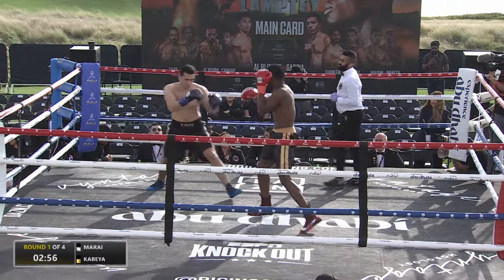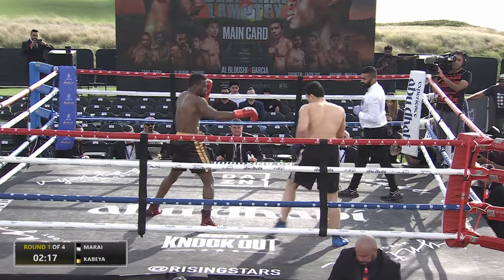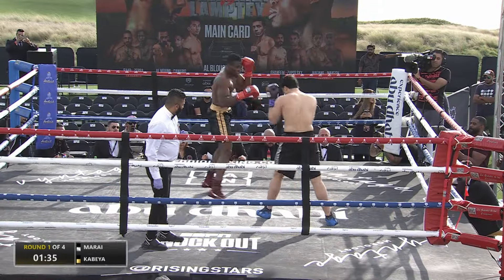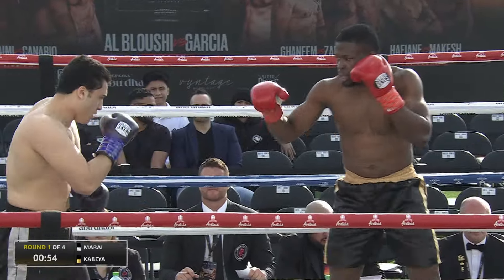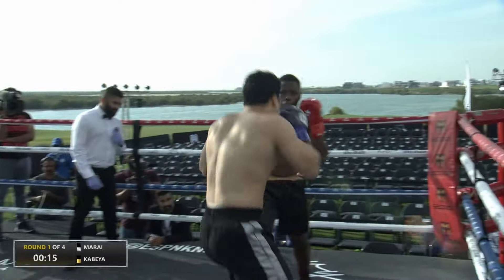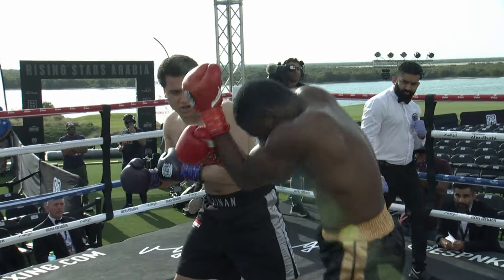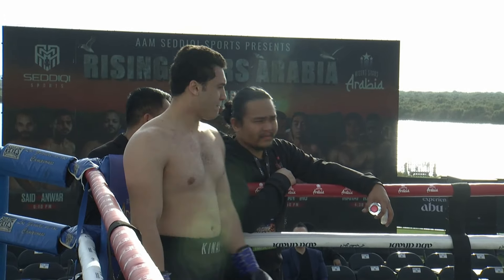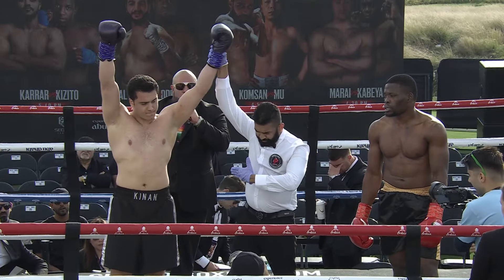Kenan Marai's Debut Knockout Victory | Rising Stars Arabia 3 Highlights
Watch the powerful debut of Syrian heavyweight Kenan Marai as he steps into the ring against Eureka Mwamba Kabeya at Rising Stars Arabia 3. Marai's fight-ending power was on full display, finishing the bout with a knockout at the very end of the first round.